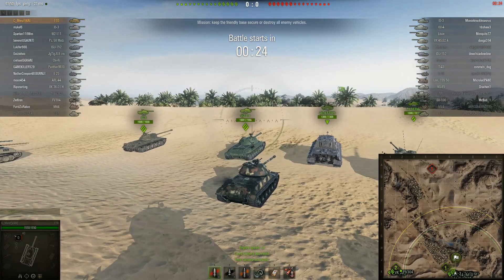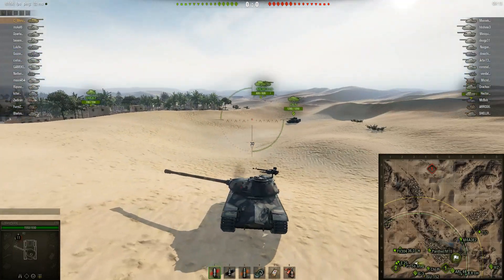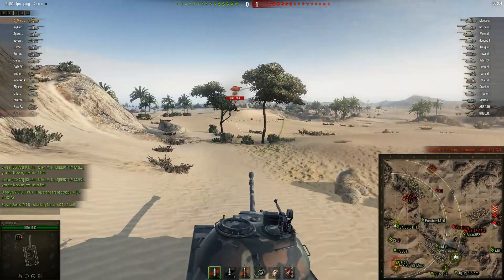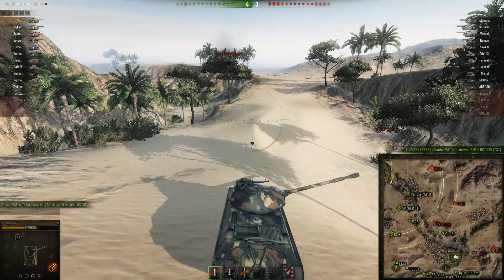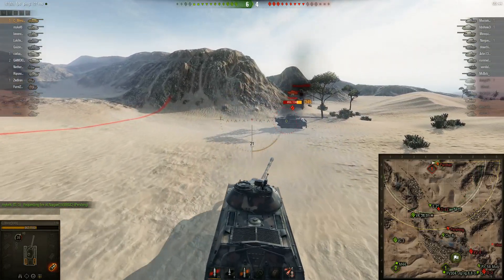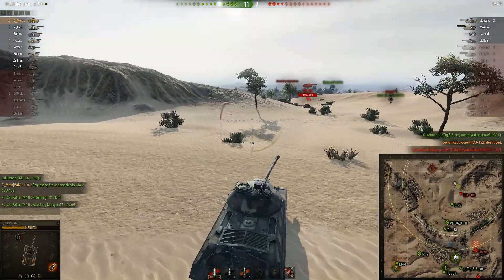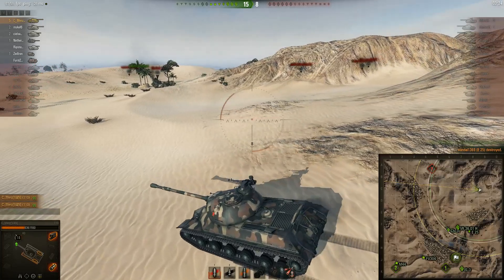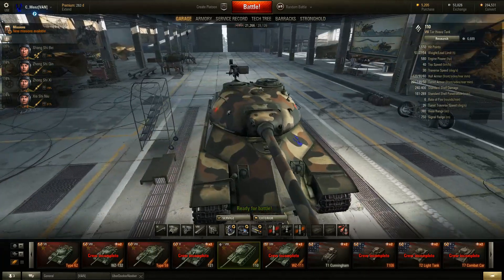World of Tanks: 110 | 3,979 Damage | First Ever Battle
If you would like to support me through donation you can do it either through PayPal or Google Wallet(Found on every video/main channel page). Thank you!

World of Warships is an online PC video game created by Wargaming.net.  All images,video, and audio of World of Warships in this video are used with express written permission from Wargaming.net